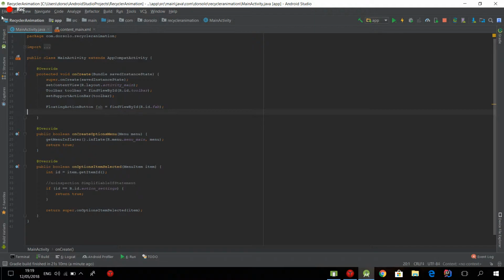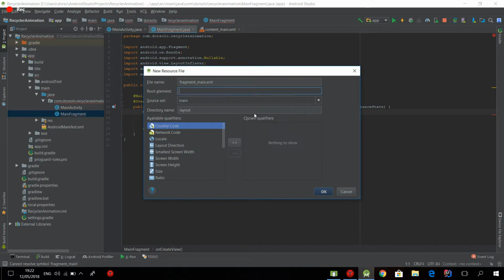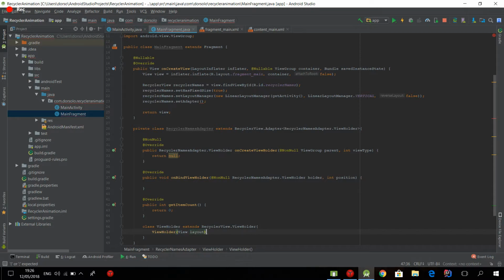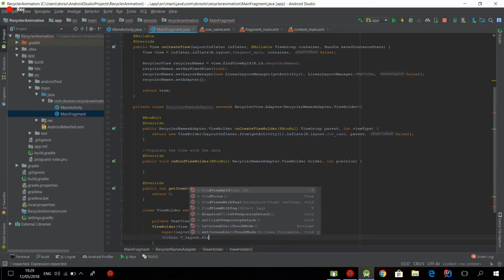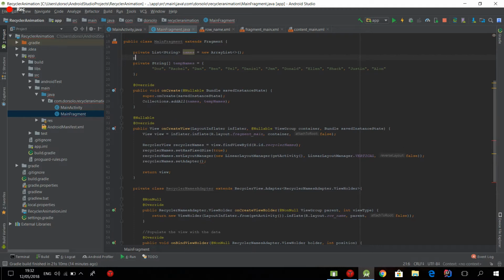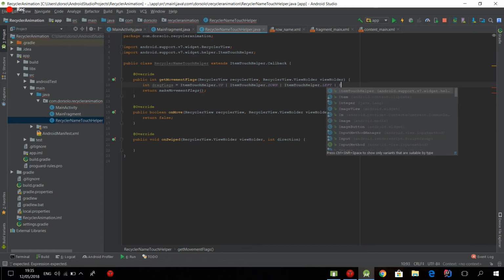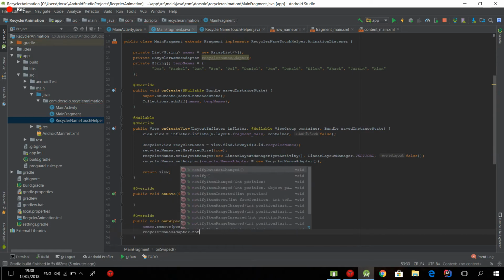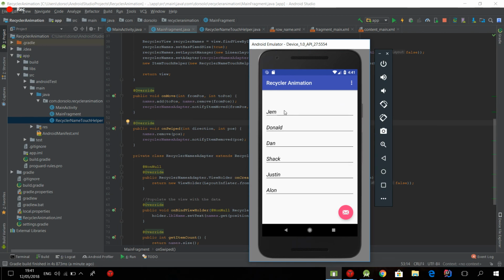RECYCLERVIEW - SWIPE & DRAG ANIMATION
In this tutorial we learned how to create a recyclerView inside a fragment and how to attach to it swipe and drag animation without ANY library. We saw how simple it is to add this features and how we can take the recyclerView to the NEXT LEVEL it no time.

This channel is for the developers how wan't to understend the more complex componets of android without the headache of searching all over the internet for a bad doucment about it, so please drop a like and a comment and i'll see you tomorrow